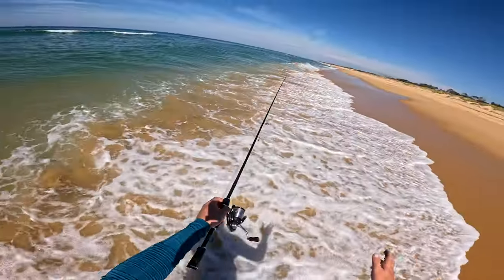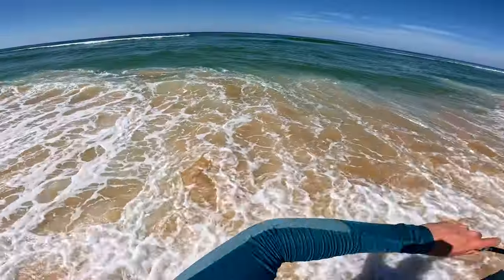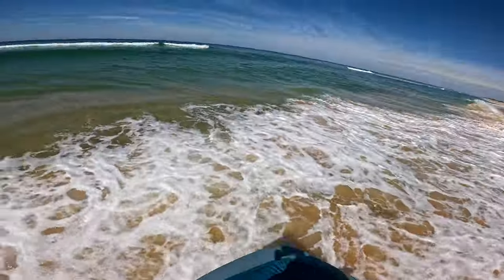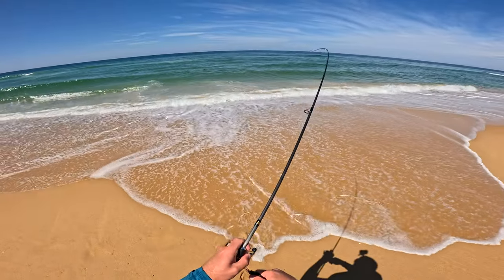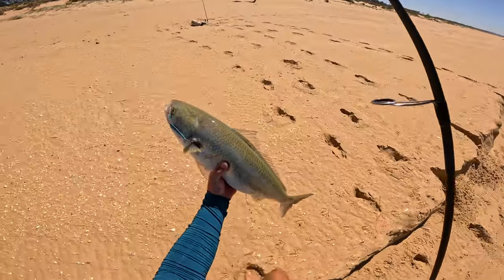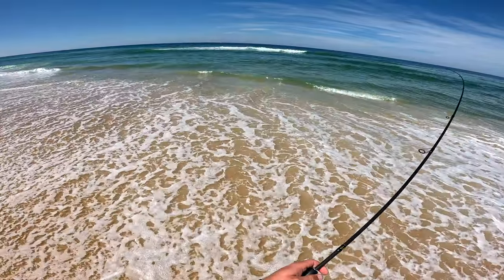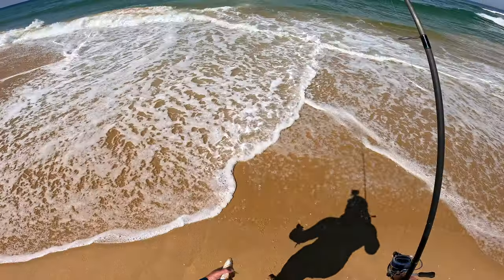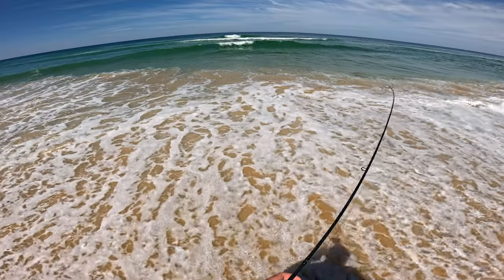Surprised by Monster Fish while Ultralight Fishing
Micro jigging on the coast of Australia for Salmon on ultra light fishing gear!

The session started off with an endless amount of smaller fish, before I was surprised by the biggest salmon I have ever caught, taking a micro jig on the very first cast!

Gear used in this film:
Rod: Millerods XFLC + Millerods FinesseFreak LC
Reel: Daiwa Exist 2000D &  Daiwa Certate 2500 XH
Line: Daiwa Saltiga 12 PE 0.8 &  Daiwa Saltiga 12 PE 0.6
Leader: 10lbs fluorocarbon

Camera Gear:
Head - GoPro Hero 12
Second Cam - GoPro Hero 11
Close ups - GoPro Hero 9

Australian Salmon are an exciting fish to catch, especially when you test them against some ultralight fishing gear! This tackle was tested by the giant that I caught, but I will be back to chase them very soon, with even lighter gear! I hope you enjoyed, see you all soon :))